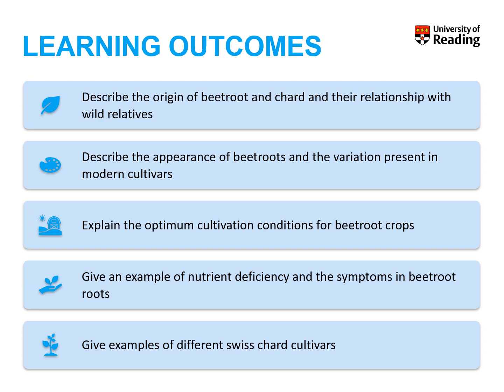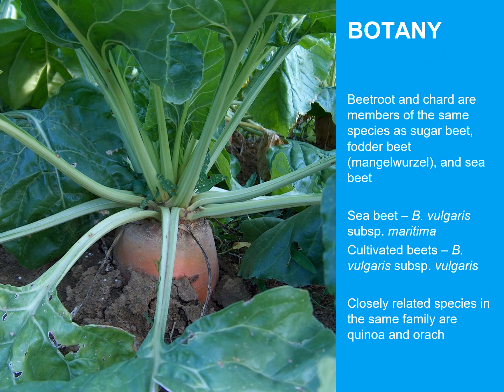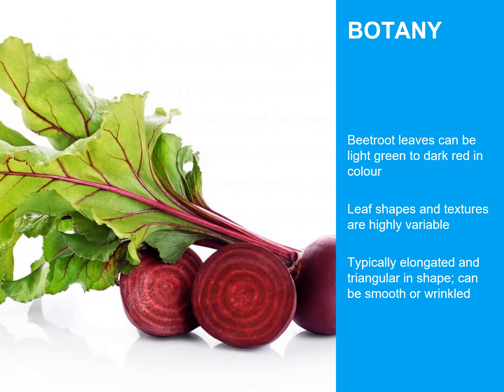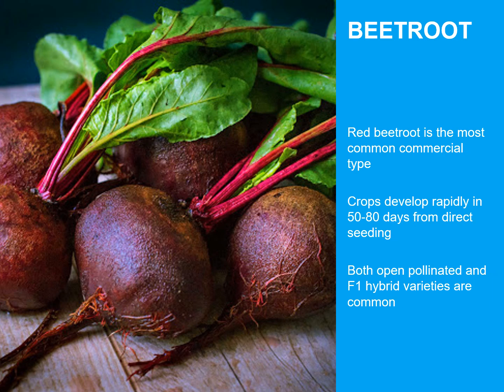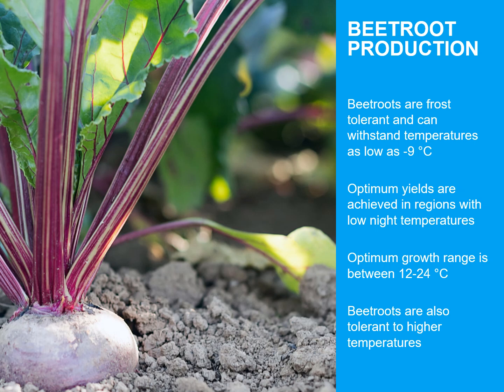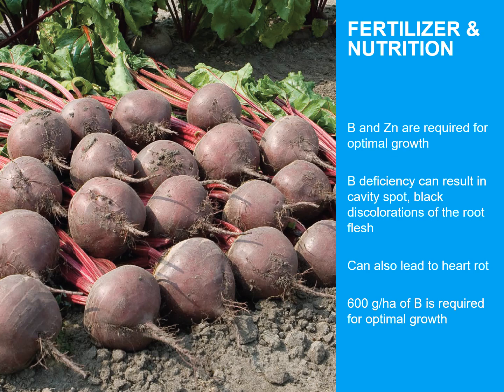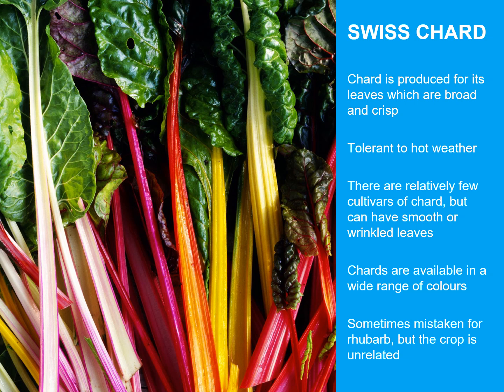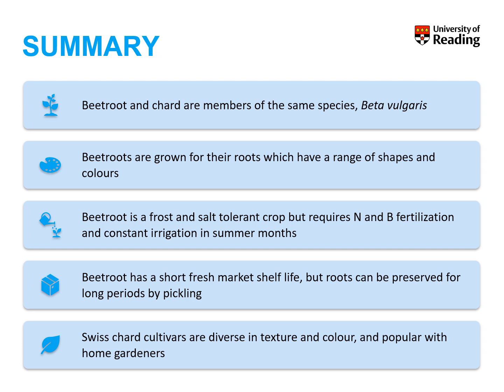Beetroot, Chard & Spinach Production I: Beetroot & Chard Production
* Describe the origin of beetroot and chard and their relationship with wild relatives

* Describe the appearance of beetroots and the variation present in modern cultivars

* Explain the optimum cultivation conditions for beetroot crops

* Give an example of nutrient deficiency and the symptoms in beetroot roots

* Give examples of different swiss chard cultivars